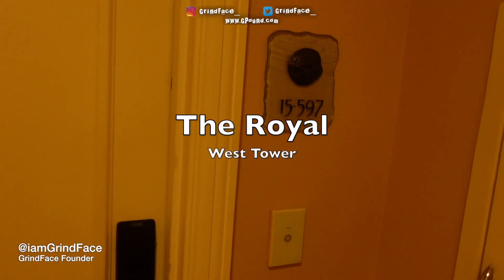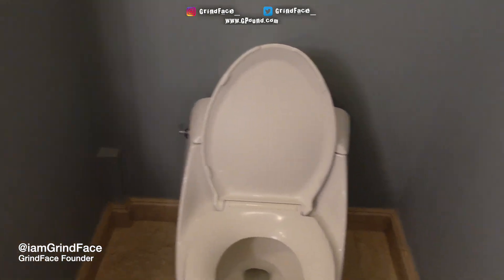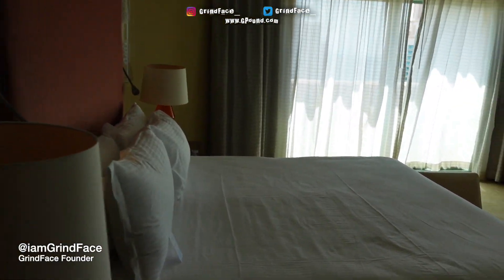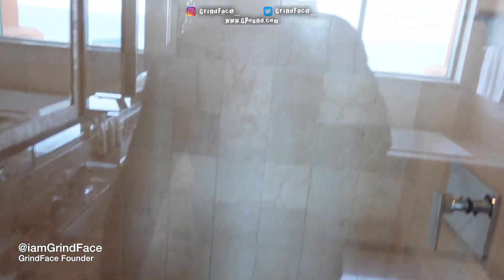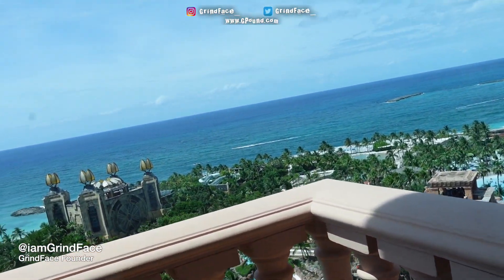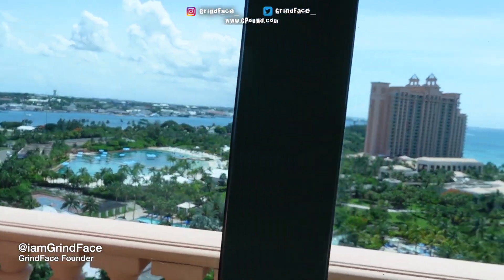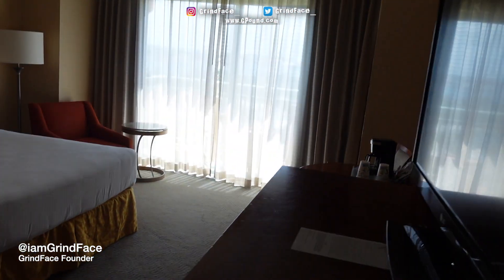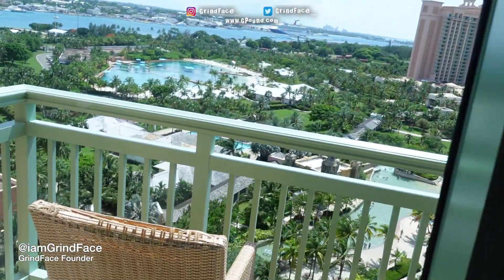InsideLook - The Royal at Atlantis Bahamas 2 Bedroom Regal Suite - 1,692sq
The Royal at Atlantis Bahamas
2 Bedroom Regal Suite - 1,692 square feet

(Life as an Entrepreneur) Building myself up as a Creator, with videos from all areas of my life.
(Travel, Food, Family, Jokes and Interviews.)